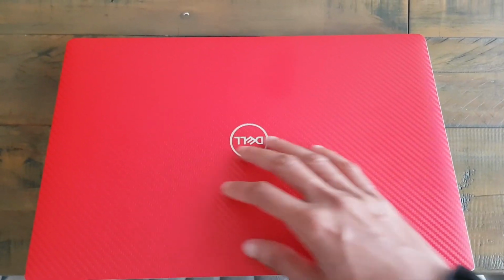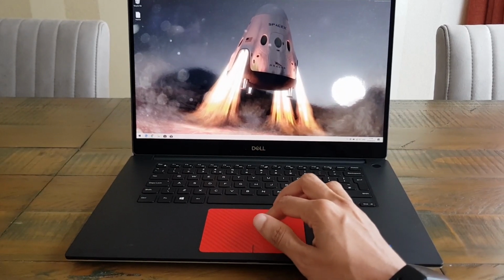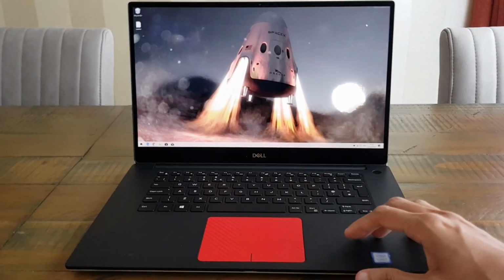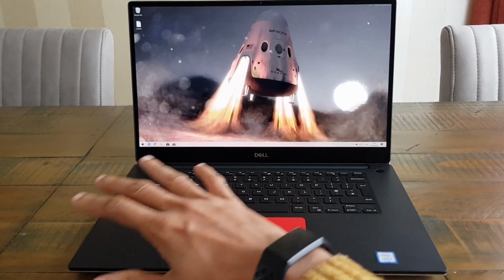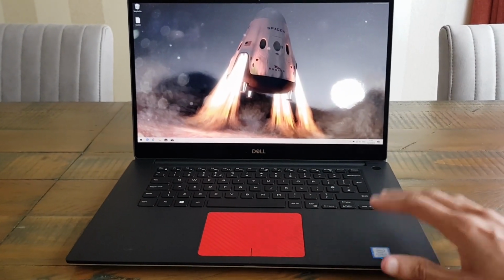Does a TrackPad work if you SKIN IT?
If you place a sticker or skin on your Laptop TrackPad (Mouse pad, TouchPad) will it still work?